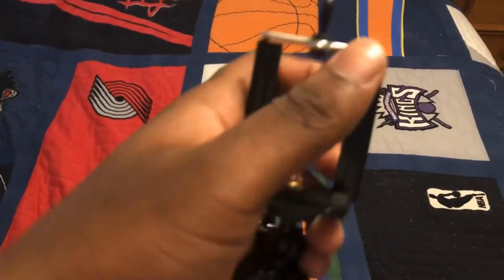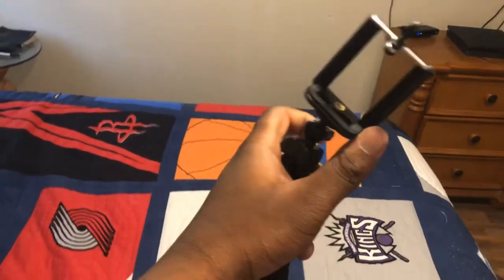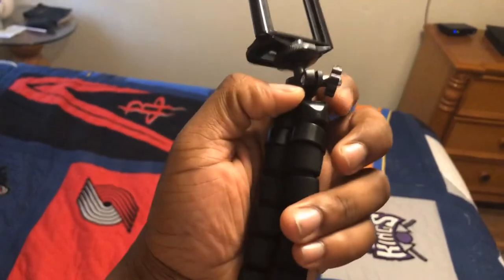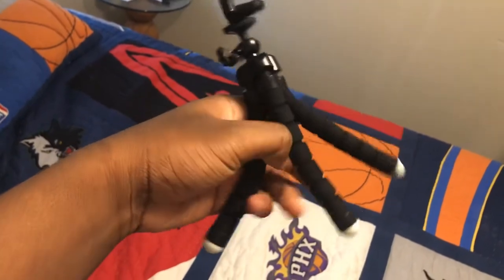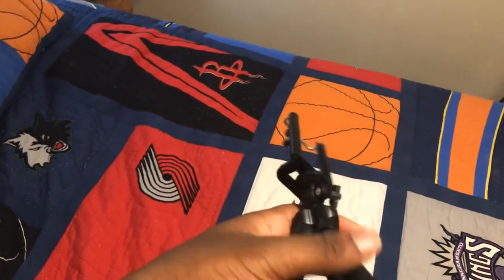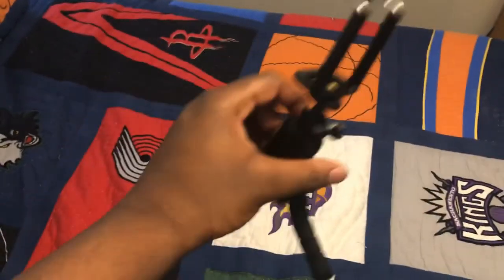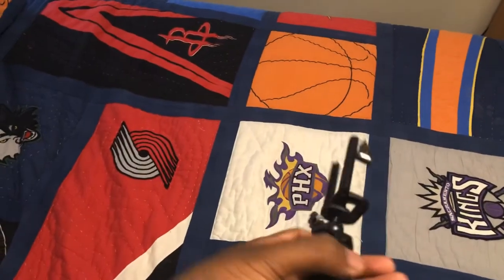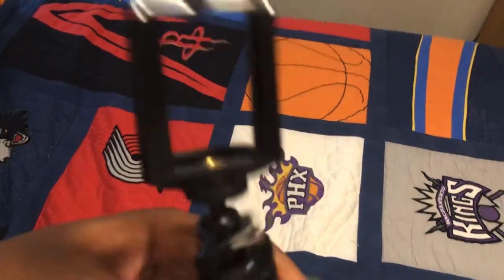I finally got a tripod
Hey guys it’s me I finally got a tripod so I did a review on it and enjoy the video.